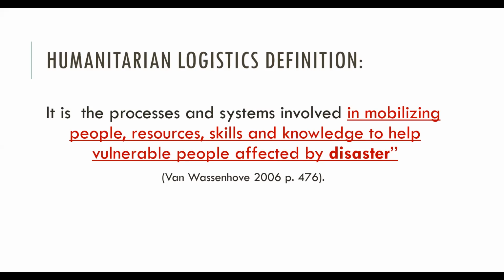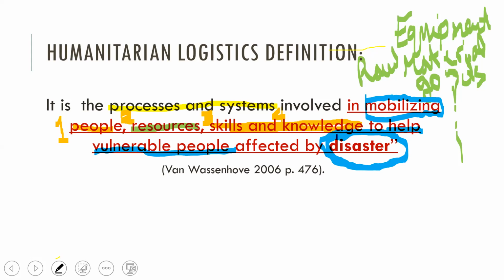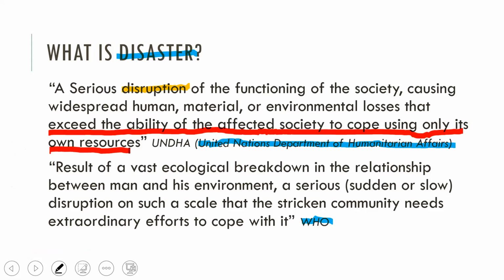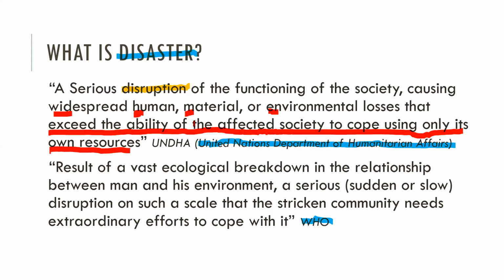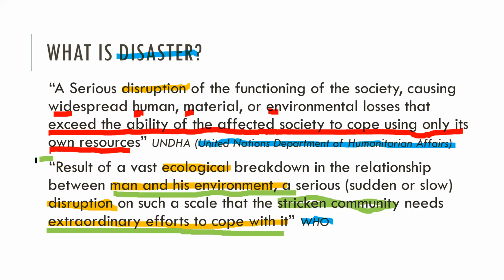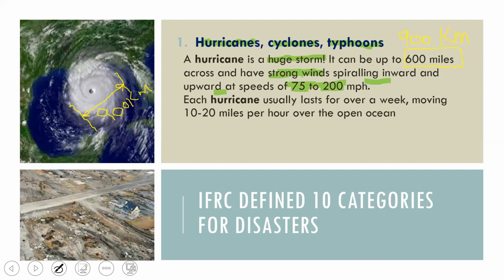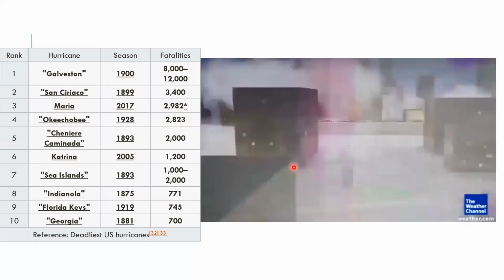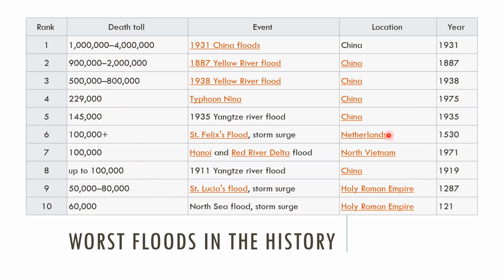HL Lecture 02